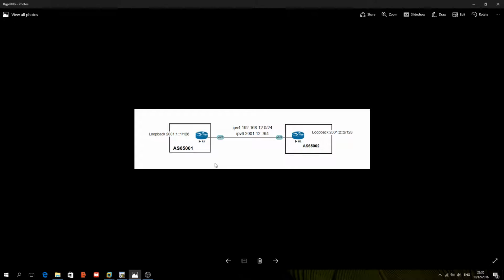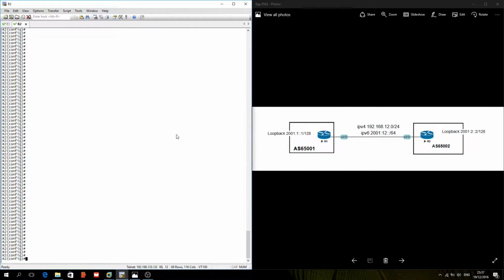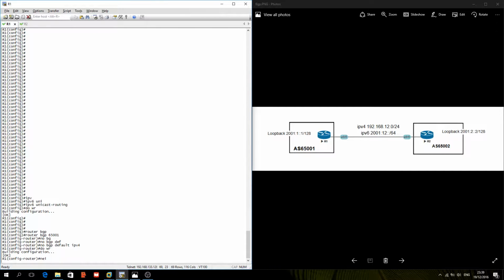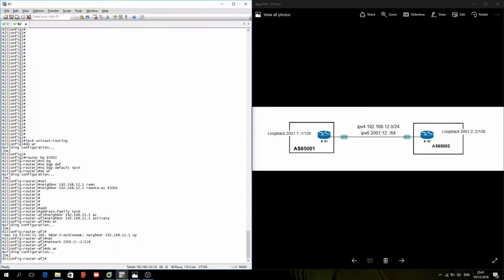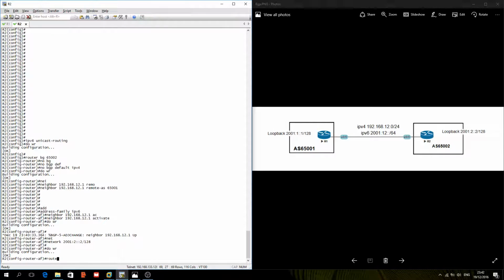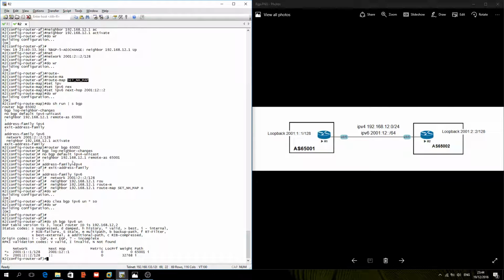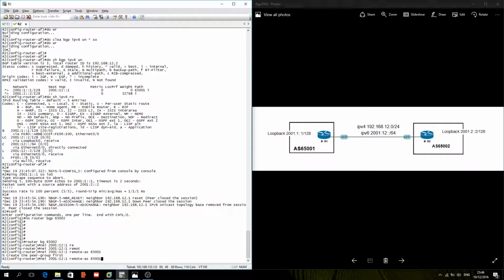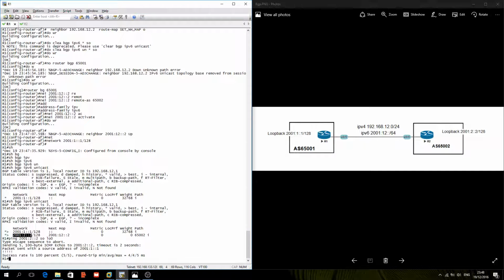IPv6 for bgp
This video is about IPv6 BGP Routing Using IPv4/IPv6 as transport  for session setup